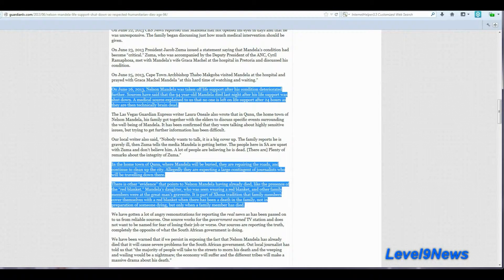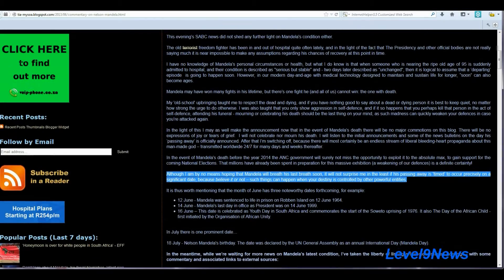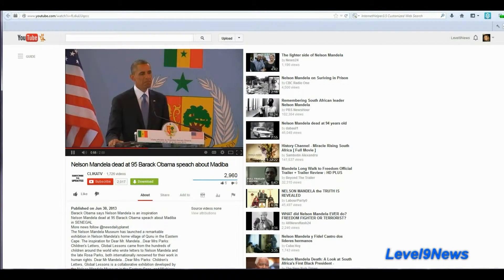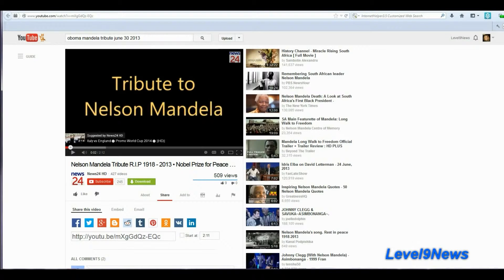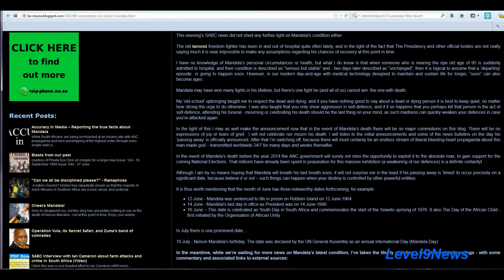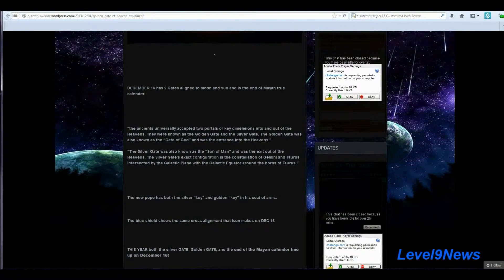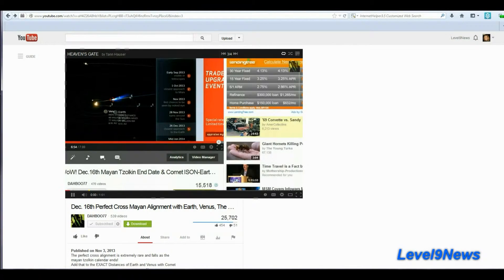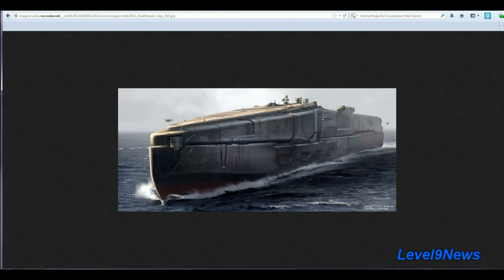Morgan Freeman mourns granddaughter found stabbed to death. Boyfriend charged.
A man has been charged in the murder of Edena Hines, the granddaughter of Morgan Freeman.

New York police found Hines, 33, early Sunday morning lying in the street outside her apartment in Manhattan’s Washington Heights with some 16 stab wounds to her chest, police said. A man, described by police as her boyfriend, an aspiring rapper, was standing over her body shouting Bible verses and exorcism incantations. He was taken into custody and transported by ambulance to Columbia Presbyterian Medical Center for a psychological evaluation.